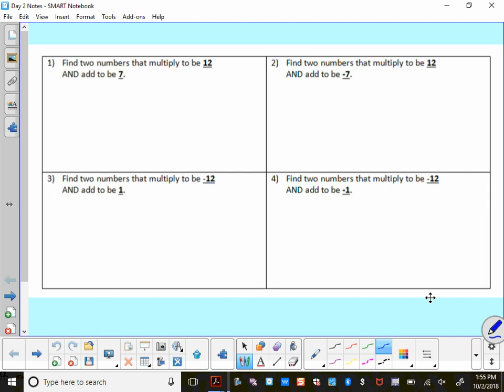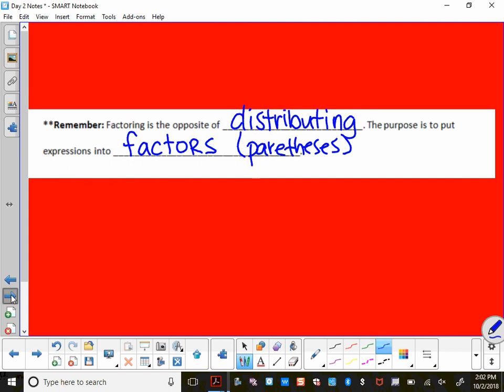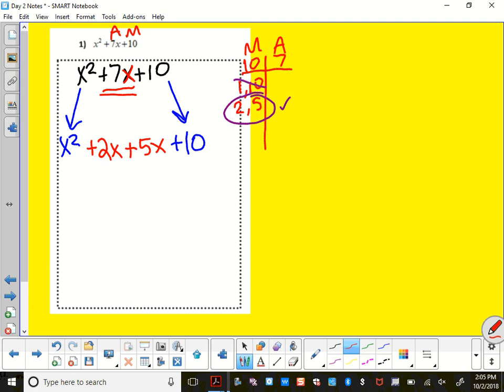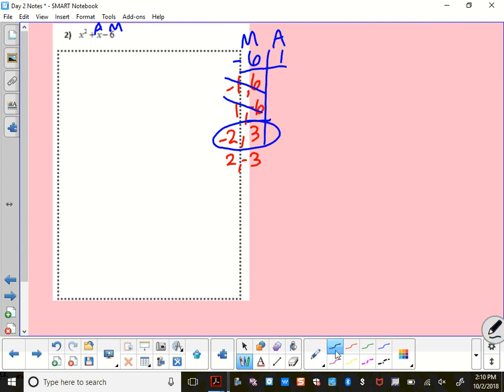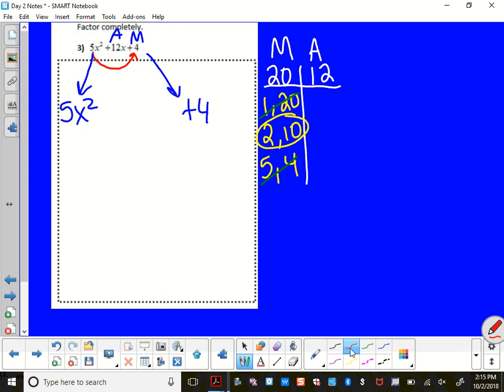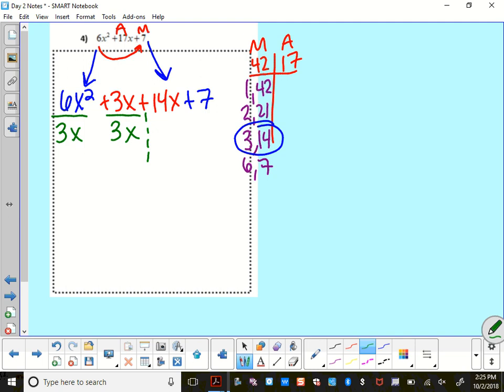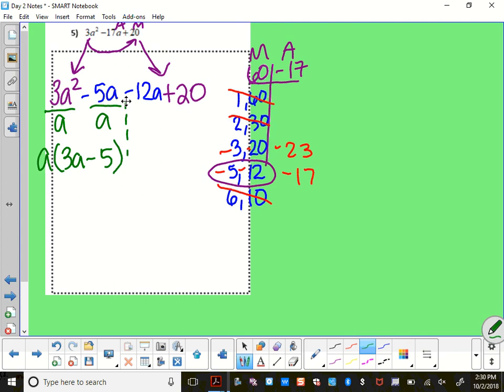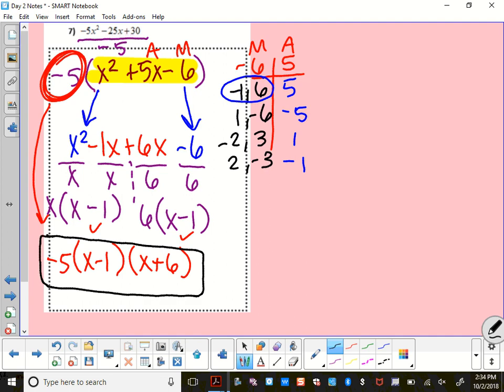Day 2- Factor by Grouping